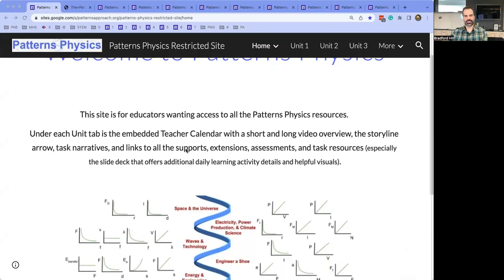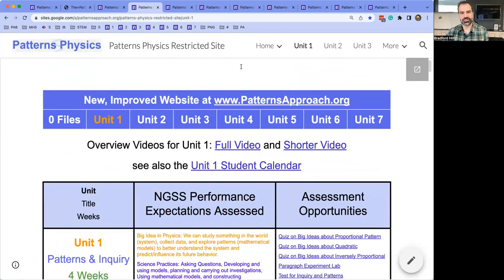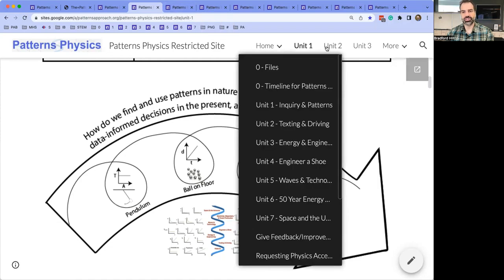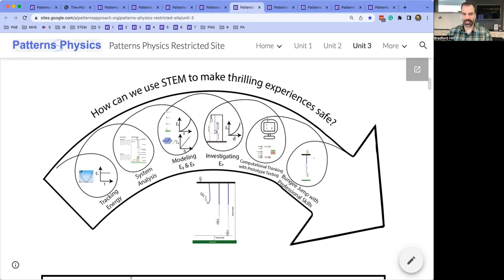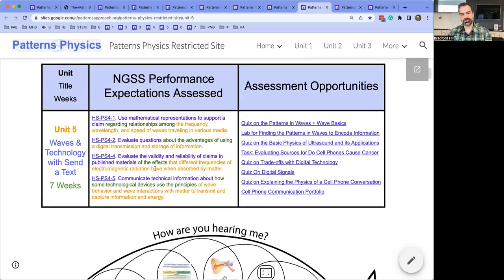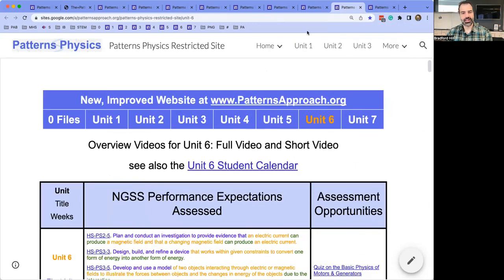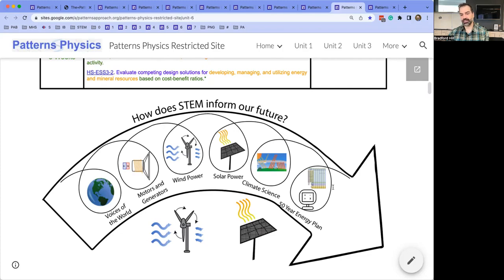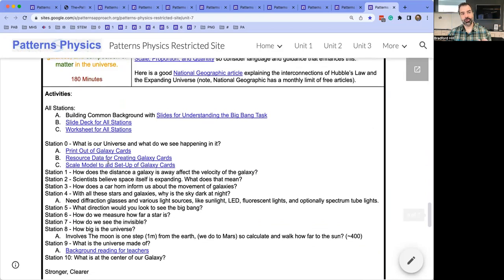Patterns Physics - Overview and Introduction to the Website